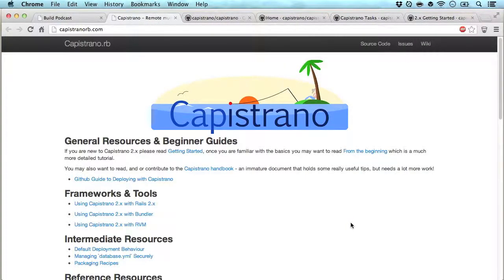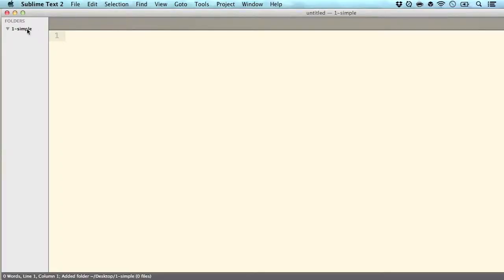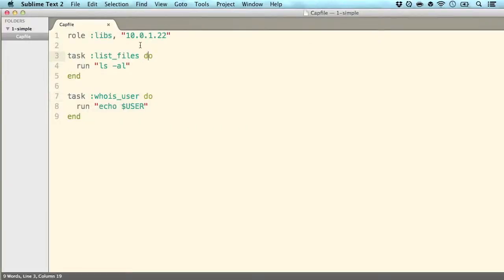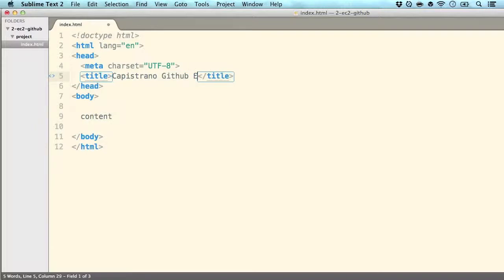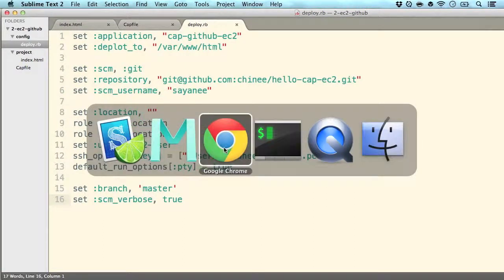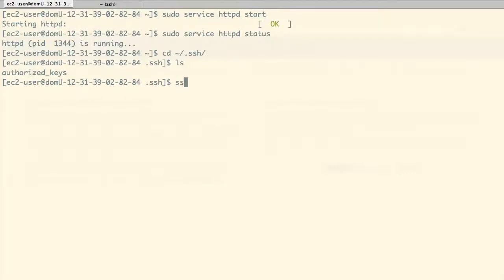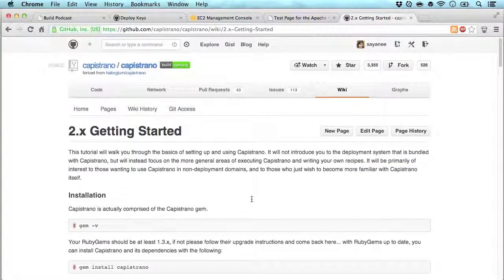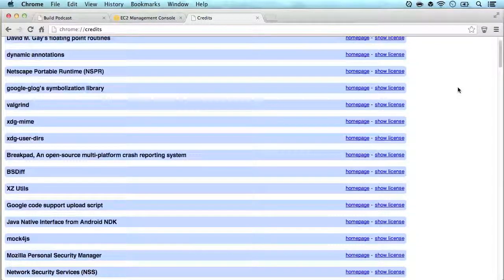Build Podcast 035 Capistrano